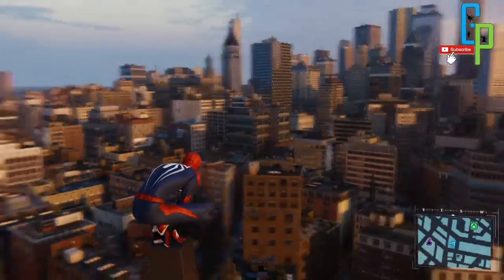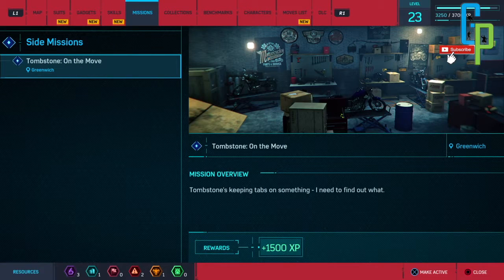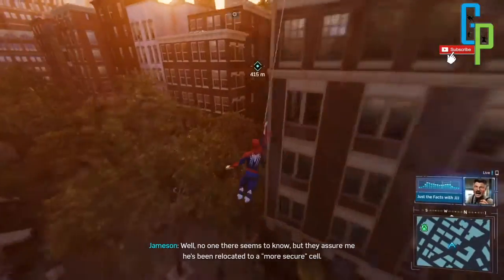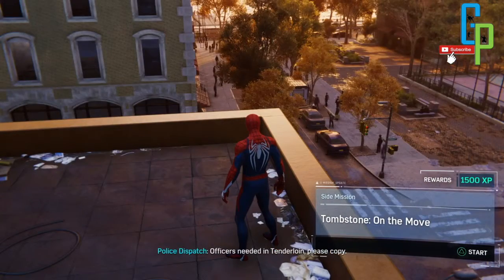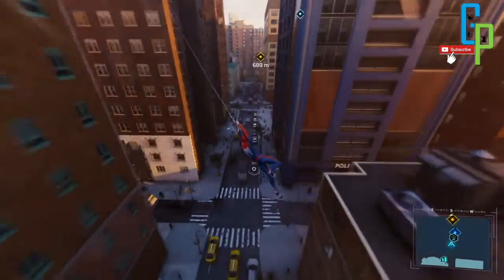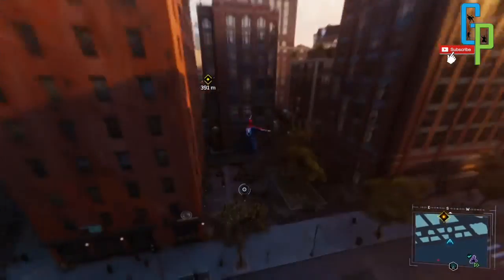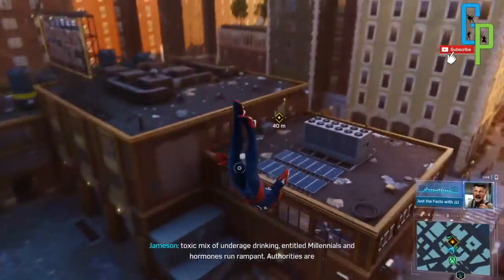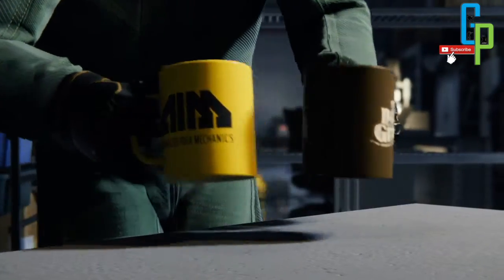Dr Octavius Condition Worsening Ep 20